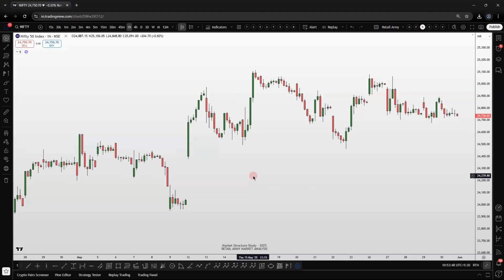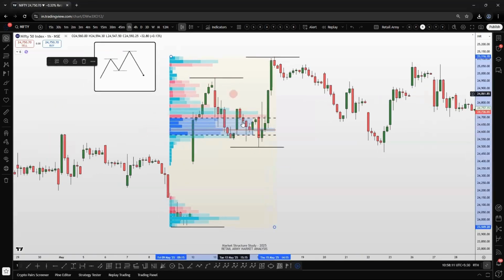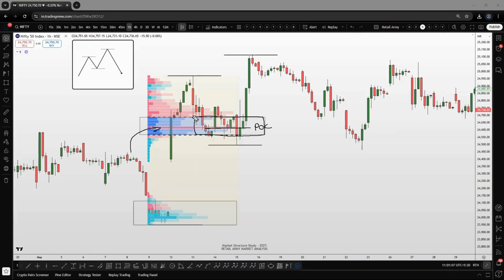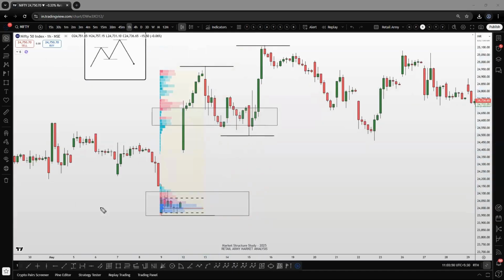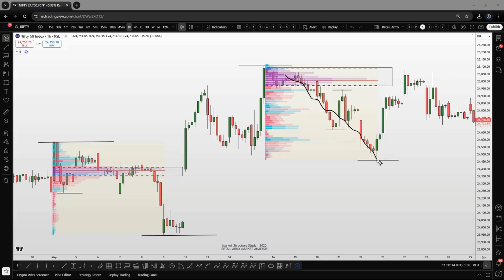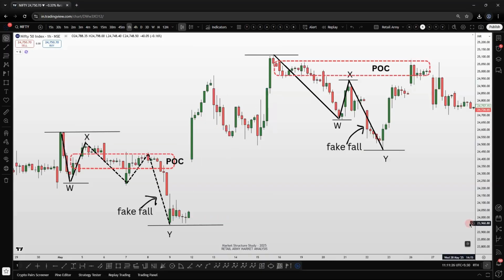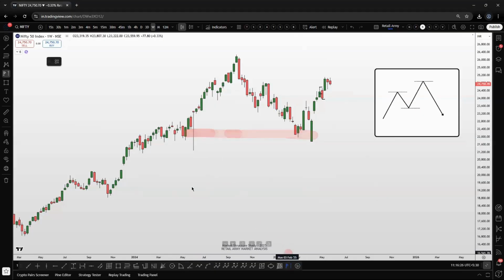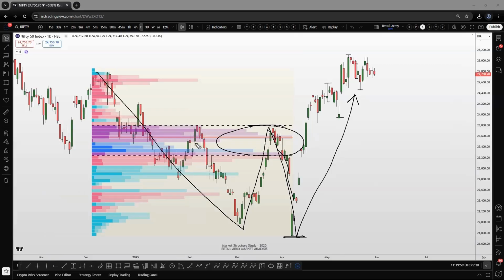Find Market Reversal using FRVP tool - Retail Army